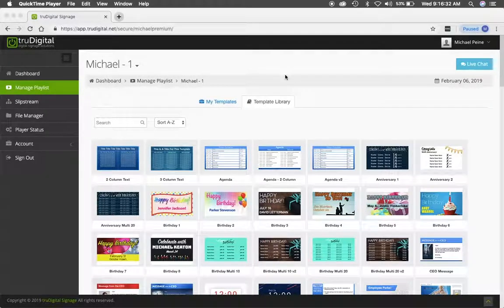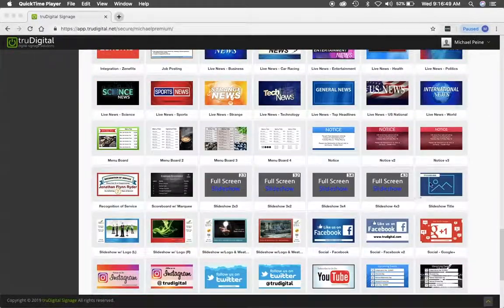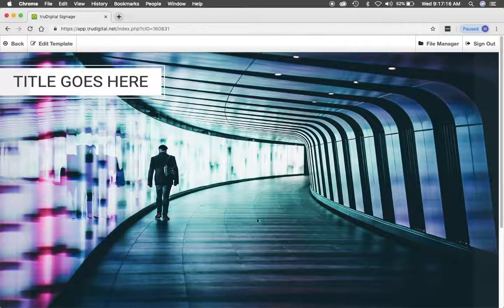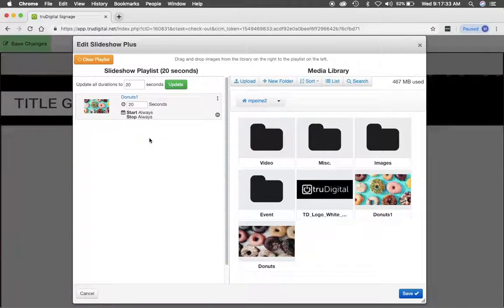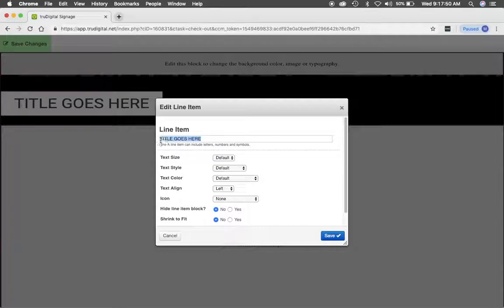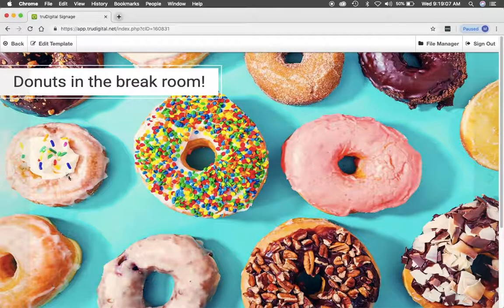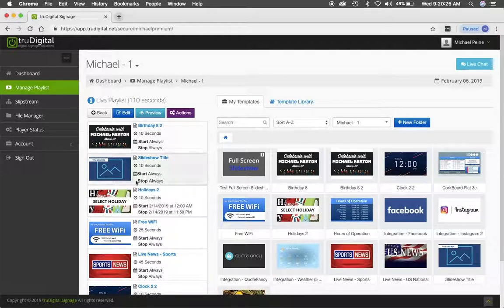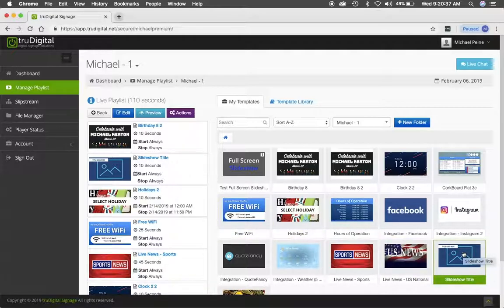How to display a Slideshow with Title on any TV or display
This tutorial illustrates how to use the Slideshow Title template in the truDigital Signage platform.

Easily add helpful titles to your JPG’s, PDF’s, PPT’s, etc.